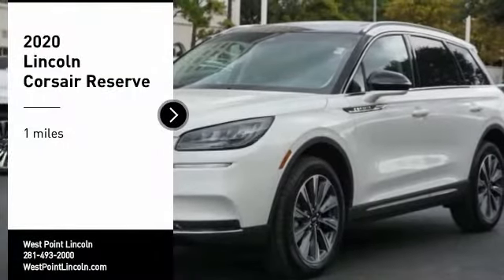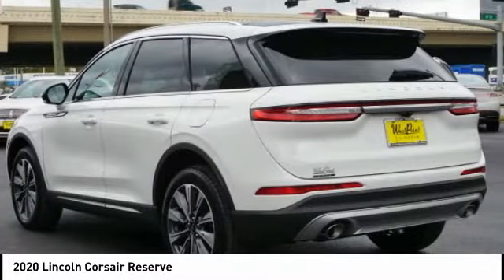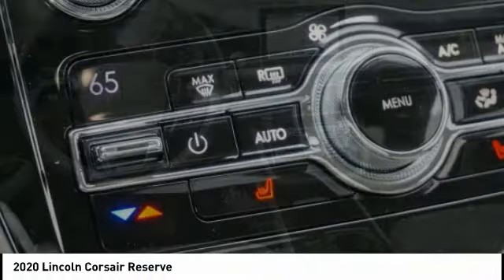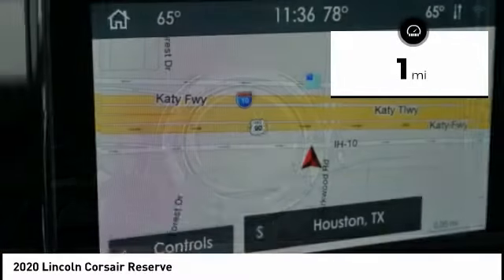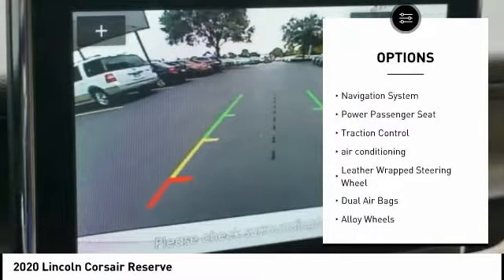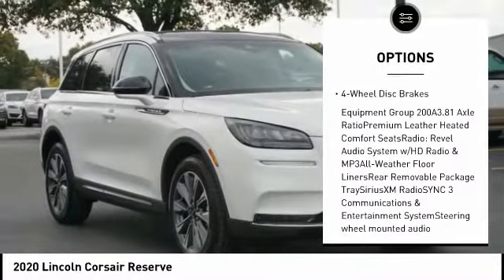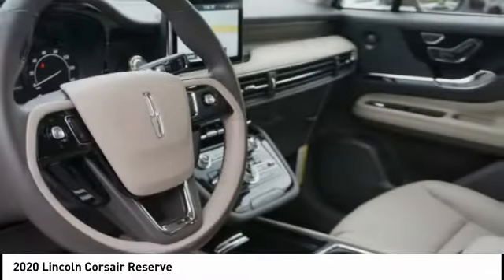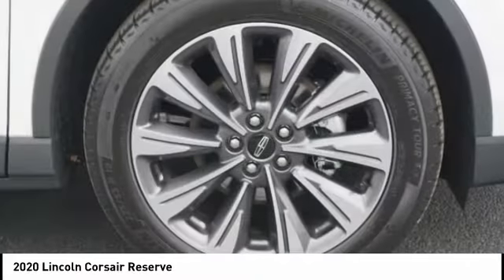2020 Lincoln Corsair Houston TX 0C152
2020 Lincoln Corsair Reserve

Recent Arrival!brbrWest Point Lincoln is honored to offer this outstanding 2020 Lincoln Corsair Reserve in White with Sandstone interior.